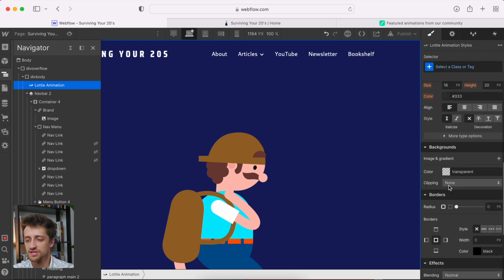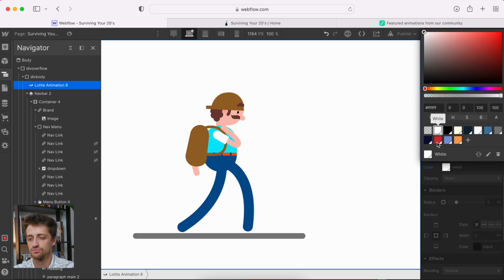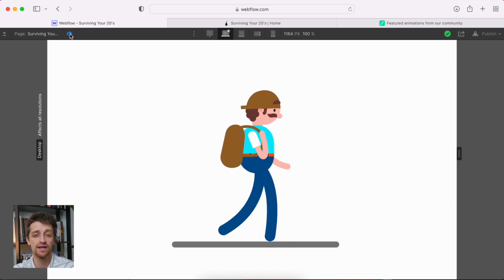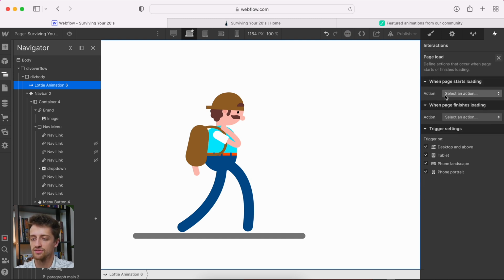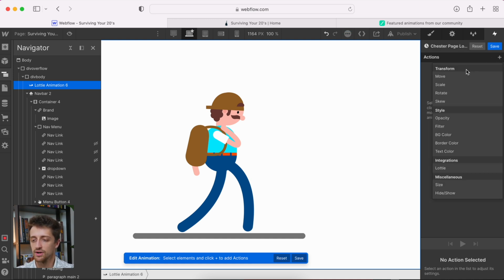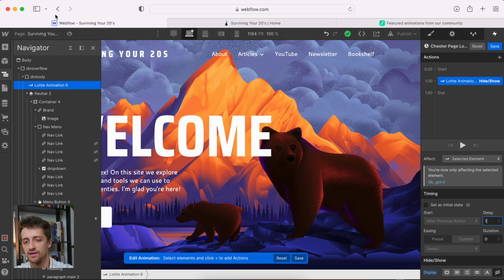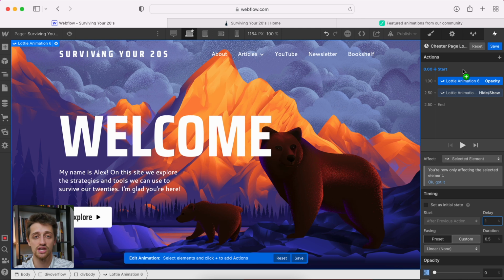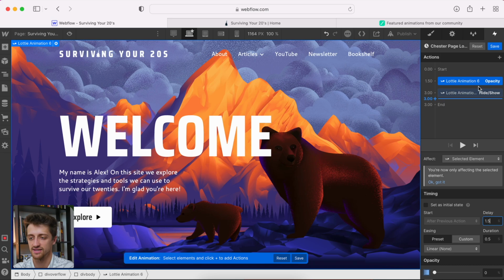How To Add Page Load Animation In Webflow (2022 Tutorial)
Today, I am going to show you how you can create a page load interaction in Webflow. This is a great way to keep your visitor engaged while your site loads in the background!

Creating a page load interaction is one of the easiest ways to bring your site to the next level. If you have a site that takes a while to load all the bells and whistles, keep your visitor entertained by giving them a nice page load animation to look at while your site whirs to life. On sites like Wordpress and Wix, it can be difficult to create the perfect page load animation without knowing how to code. In Webflow, however, we are going to do this in just a few steps!

We are going to create our page load animation today in three steps: 1) Finding a free Lottie file to use on our site at LottieFiles.com 2) Styling and positioning our animation inside our viewport and 3) Creating our page load interaction.

LottieFiles.com is my go-to resource when I need free animations on my site. They have an extensive collection of free animations that you can use for your own sites. Sometimes, when I am stuck in my creative design process, I take a quick trip down the Lottie Files collection to spark ideas and lead me in the right direction. Go take a look for yourself and bring your site to life!

Timestamps -
0:00 INTRO
0:46 Choose Your Lottie File
1:11 Position Your Animation
2:34 Build Page Load Interaction
5:00 CONCLUSION